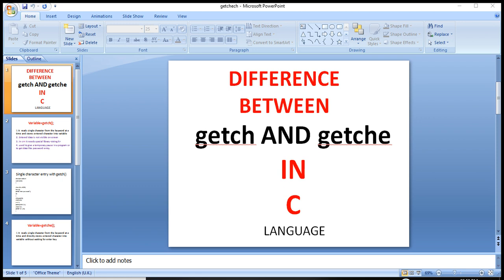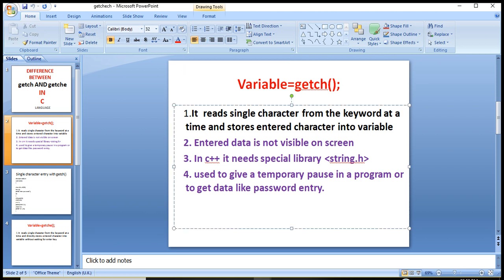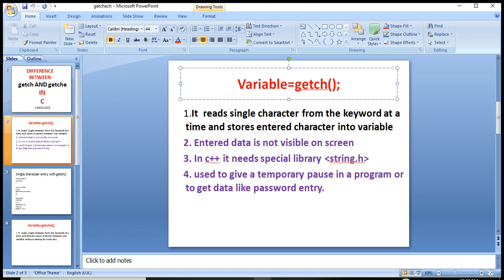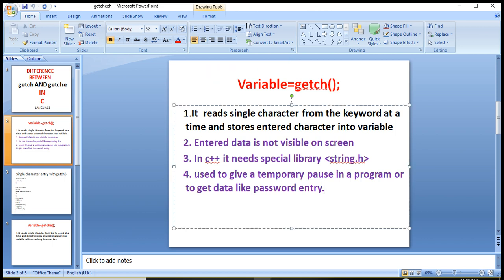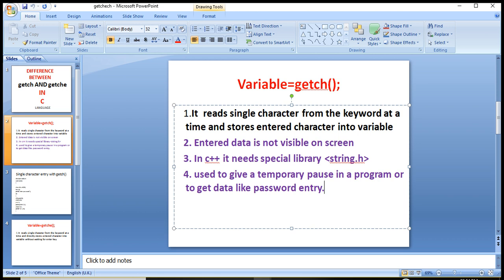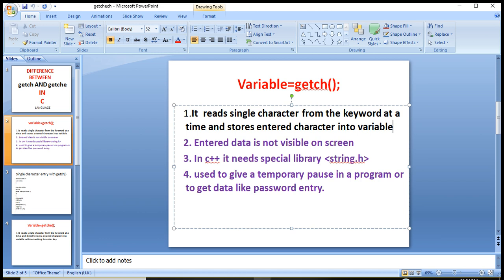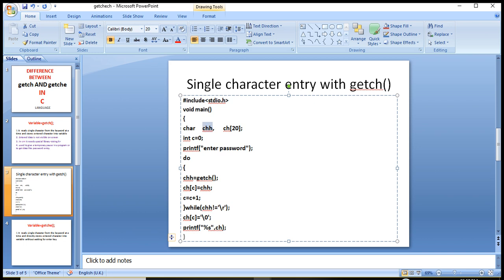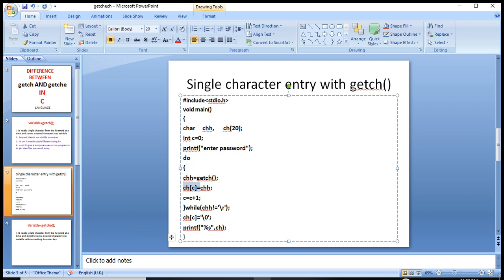Getch and getche difference English video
English video